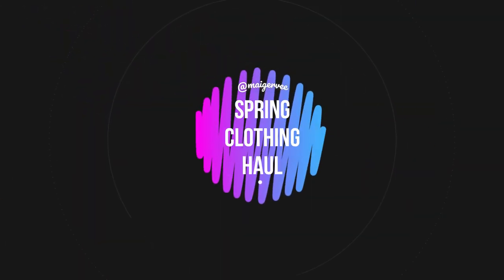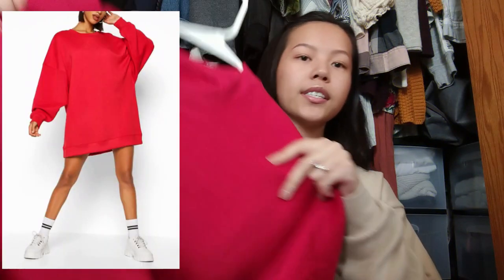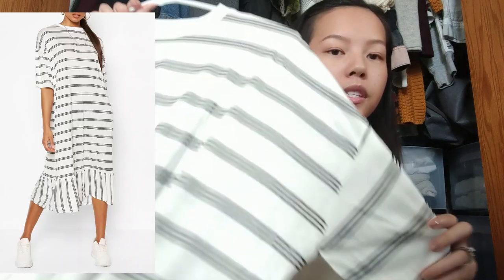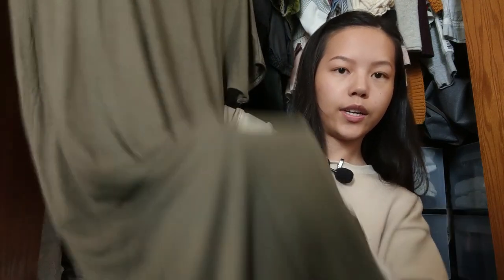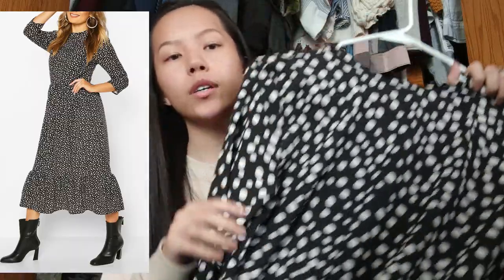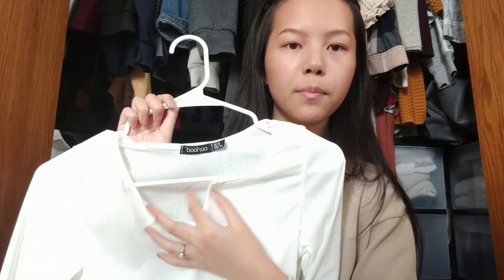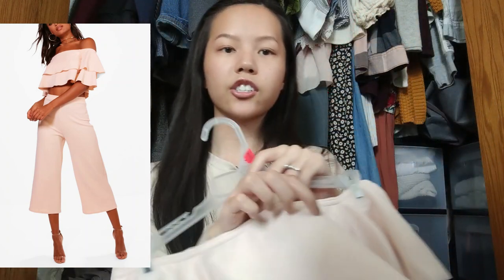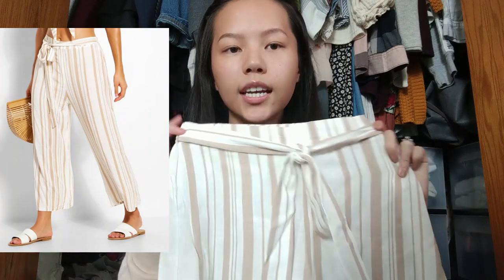You Need These BOOHOO Clothes Essentials!! - Spring Wardrobe Haul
I decided to spoil myself. Some of the items I listed below are sold out but there are other clothing dupes on their site. I hope you enjoy the video.

/// ITEMS MENTIONED:
+ tan oversized sweat dress: